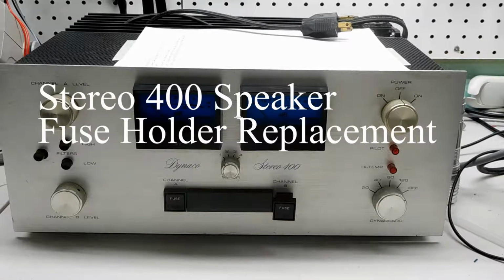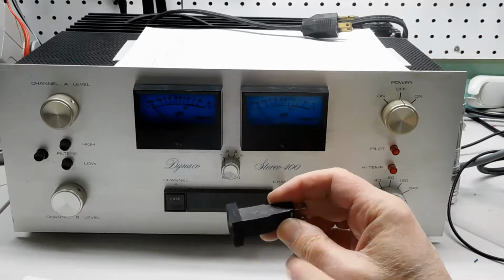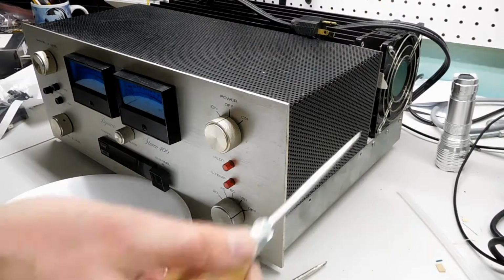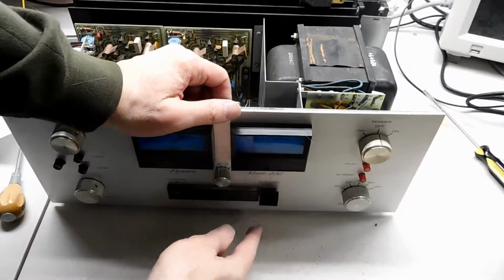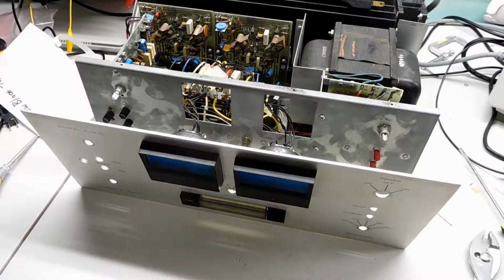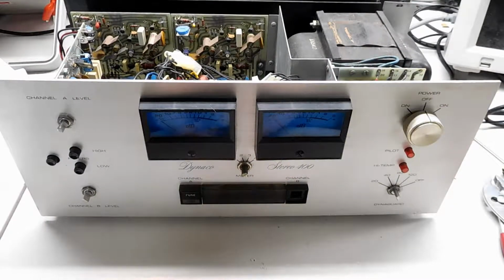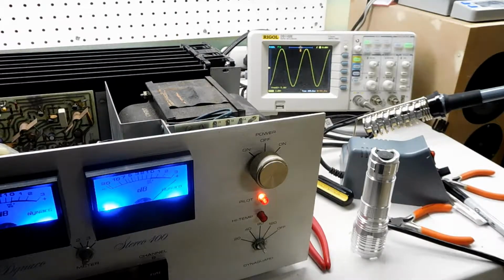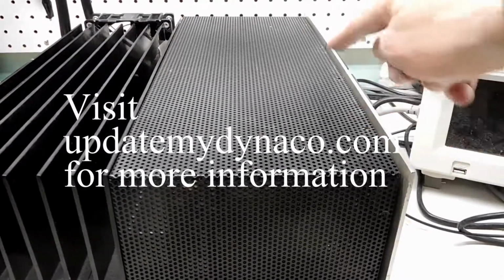Stereo400Movie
Replacing a speaker fuse holder on a Dynaco Stereo 400. For more information on Dynaco solid state equipment,